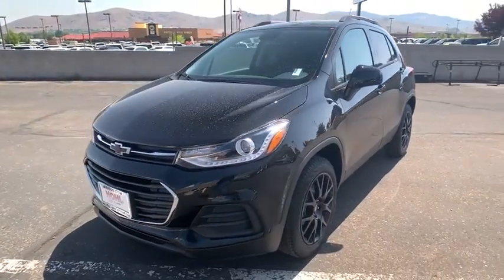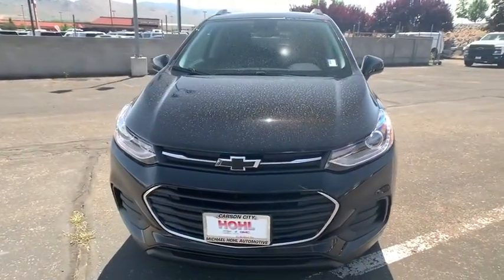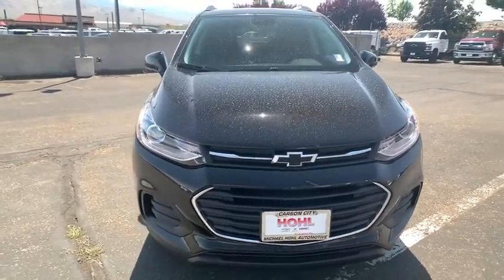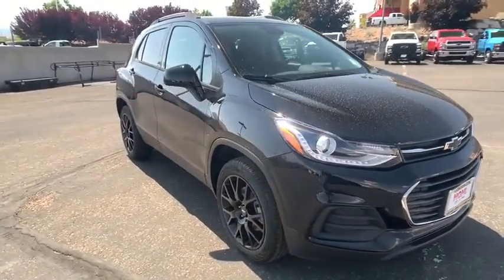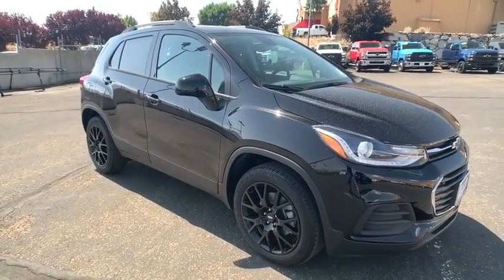2020 Chevrolet Trax Reno, Sparks, Elko, Lake Tahoe, Mammoth, NV CC20331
New 2020 Chevrolet Trax available in Reno, Nevada at Michael Hohl GM. Servicing the Sparks, Elko, Lake Tahoe, Mammoth, NV area.

Mosaic Black Metallic 2020 Chevrolet Trax LT AWD 6-Speed Automatic ECOTEC 1.4L I4 SMPI DOHC Turbocharged VVTbrbr24/29 City/Highway MPG